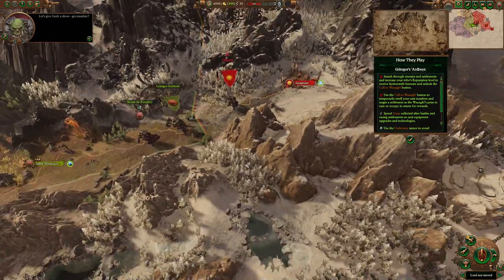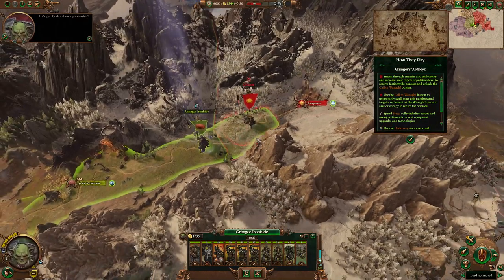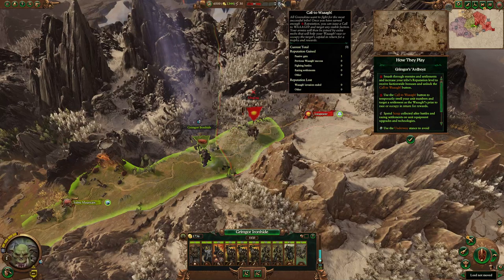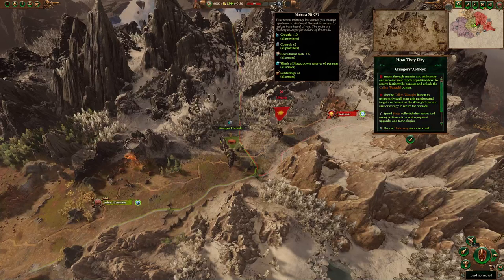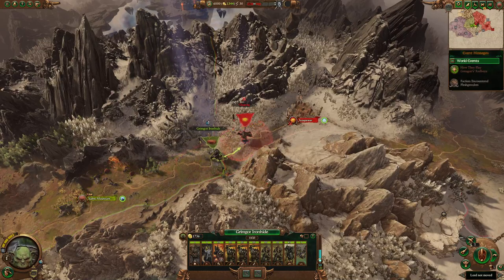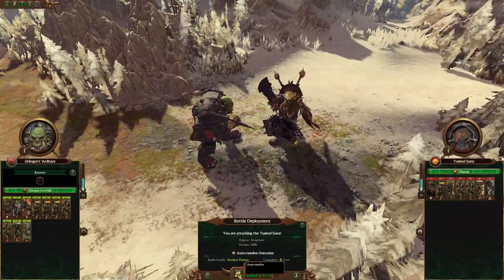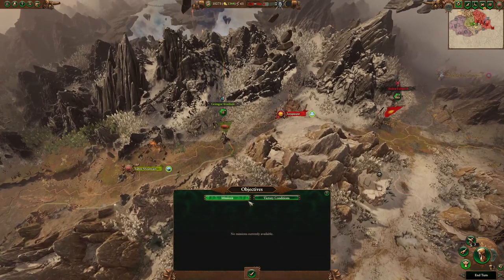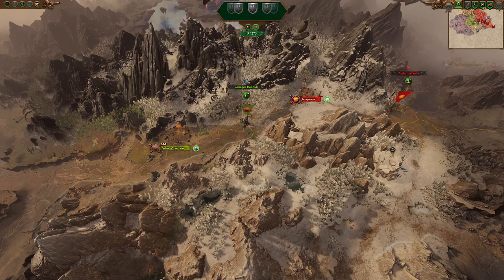Total War: Warhammer 3 - Getting Started with Grimgor Ironhide (Greenskins)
He iz da best! This is a brief campaign guide to getting started with Grimgor Ironhide as the Greenskins. It is intended for players who are relatively new to Total War: Warhammer 3! Filmed in Immortal Empires.